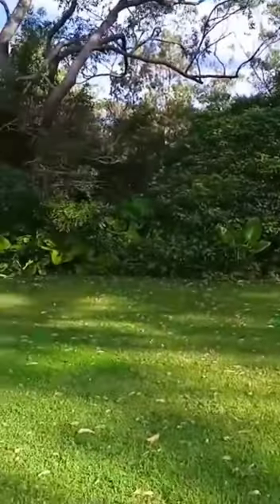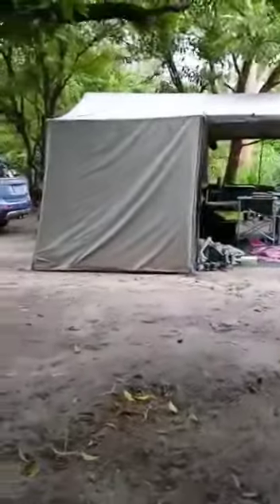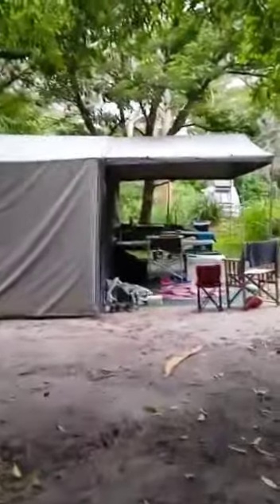Camping NSW || Green Patch Campground || Jervis Bay || Booderee National Park || Shumaila Syed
Camping NSW || Green Patch Campground || Jervis Bay || Booderee National Park || Fishing NSW || Shumaila Syed ||

 Murrays Beach and Green Patch in Booderee National Park || Camping in Australia || Shumaila Syed ||

 Always a family favourite, Green Patch is a very safe beach with excellent facilities. A great place to spend the day, take a picnic or use one of gas barbecues to cook your lunch. There are some short walks that are perfect for younger visitors and the water is great for those learning to snorkel. Around the rock platforms you’re likely to spot octopus, squid and lots of fish. See if you can spot some of our regular visitors:
wallabies
 lorikeets
 parrots
echidnas.

Bristol Point is a small, secluded beach about 10 minutes’ walk from Green Patch Beach. Access to the beach is best attempted when the tide is low. Take a scenic stroll along the rocky shore and through nearby forest.
 Iluka is another popular beach right next door to Green Patch. It has its own picnic Scottish Rocks offers excellent snorkelling. Just off its rock platforms you’ll discover the incredible marine life of Booderee, including: colourful fish sea dragons sea stars turtles stingrays. Named for its impressive natural feature, the beach itself is crescent shaped and well-protected from southerly winds. The beach is about 400 m from the car park. There’s also great snorkelling around this area.

The natural setting and discrete campsites at Green Patch are ideal for families and small groups. Sites are available in standard and large sizes and as well as drive-in or walk-in Green Patch camping area is located in beautiful Booderee National Park at Jervis Bay. Booderee offers a wide range of activities in a pristine natural setting, including swimming, fishing and snorkelling; bushwalking and cycling; and boating. Sites at Green Patch are either drive-in or walk-in. Walk-in sites are not suitable for caravans or camper trailers. Parking spaces for walk-in sites are no further than 50 metres from tents. Facilities include toilets, freshwater, hot showers, and infant changing facilities. Disabled toilet and shower facilities are also provided. Electric and wood barbecues are available in these areas. Firewood is provided free. Booderee National Park is owned by the Wreck Bay Aboriginal Community and has an active Aboriginal cultural program. Activities include bush tucker walks, campfire yarns, and Koori games for kids. Enjoy your stay in Booderee and please care for the land and waters as this is a very special place.